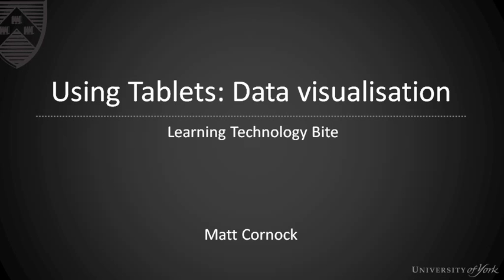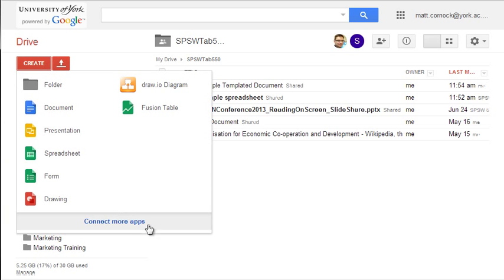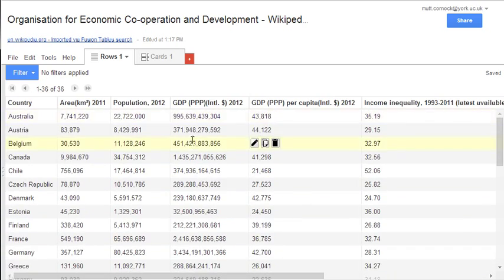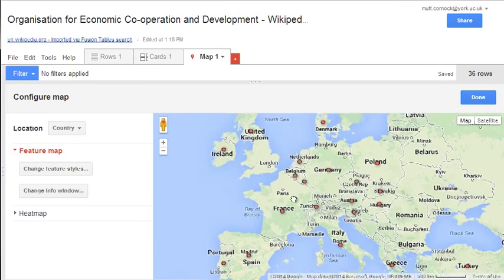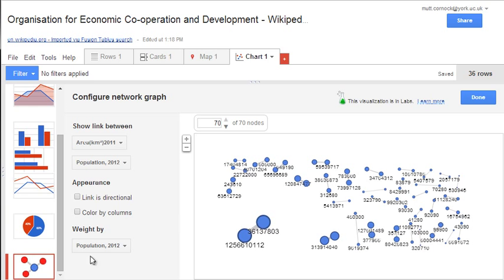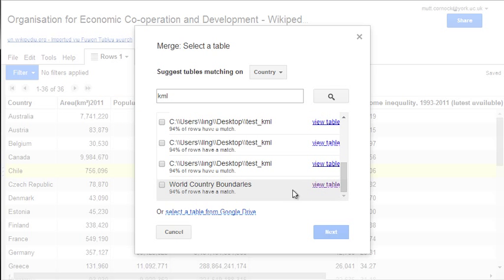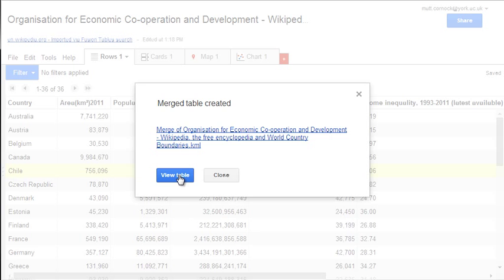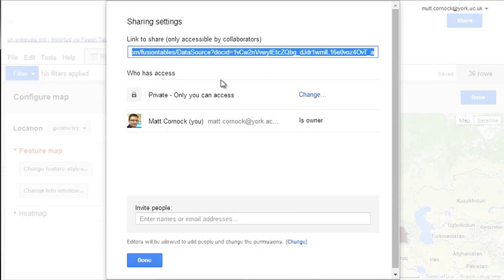Google Fusion Tables - Data Visualisation in Class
This approach allows you to work through data interpretation and graph creation in class. Works on tablet browsers. Recommend to prepare the data in advance, then share the whole Fusion Table with students. The second half of the video shows how you can create choropleth maps using Google Fusion Tables by linking your data with a KML data source which specifies country area dimensions.